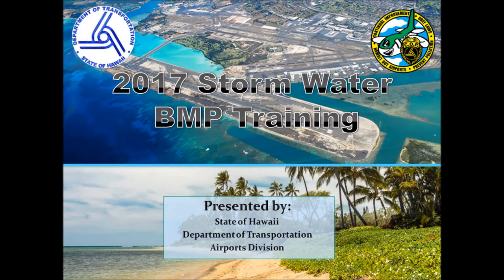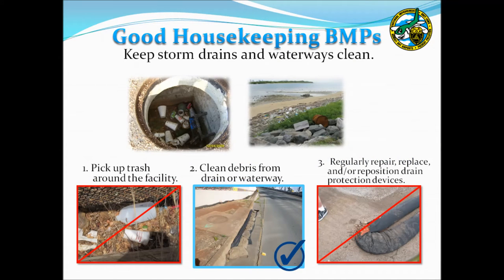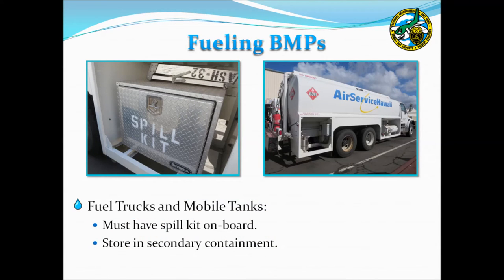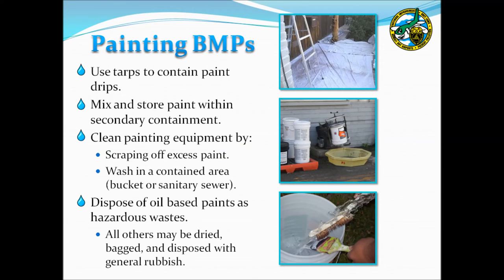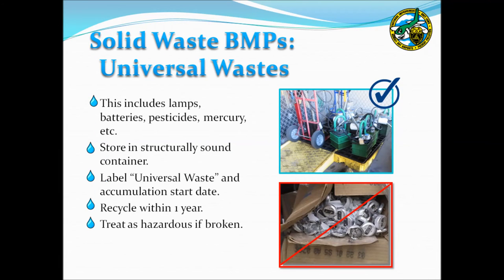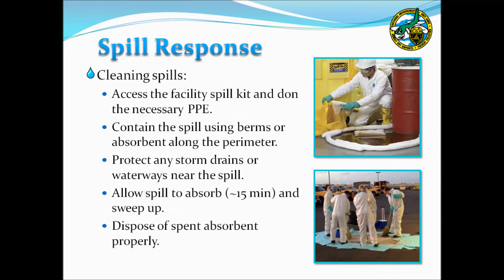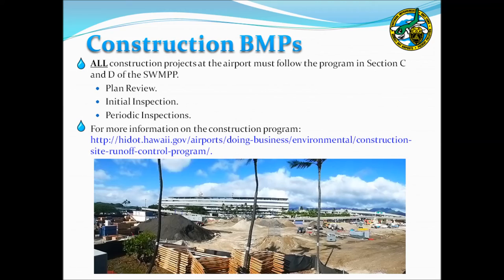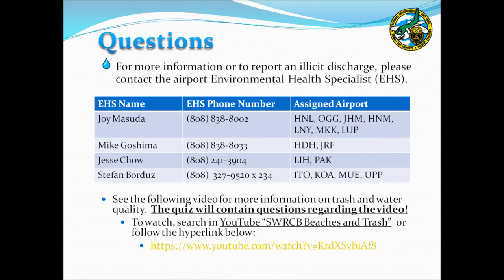2017 Stormwater Training for DOTA Tenants - 1080p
This video is the Annual mandatory tenant Stormwater Training for 2017. The video is about 33 minutes long and covers the requirements for good housekeeping, spill response and spill notification for DOT-Airports. At the end of the presentation, please download and complete the two forms, found depending on your requirements.